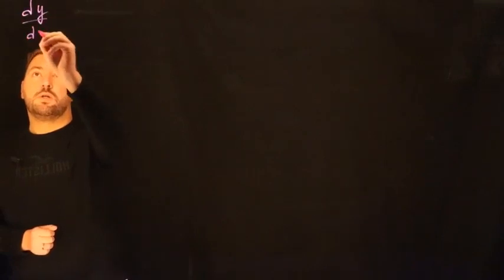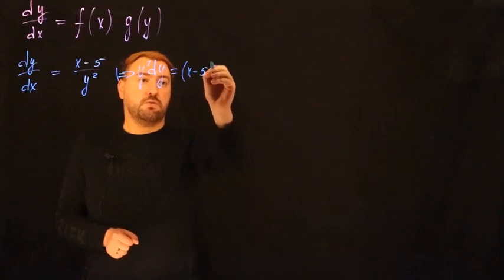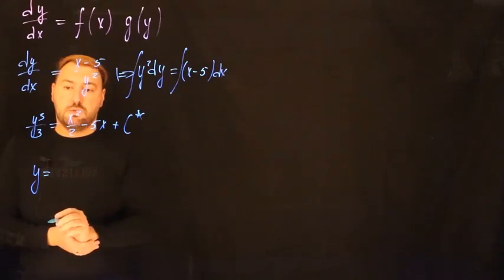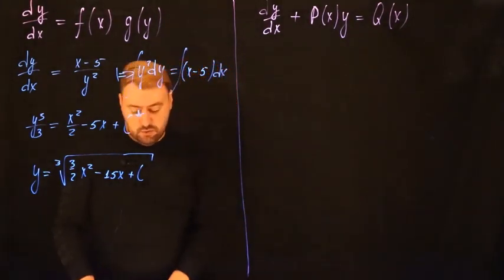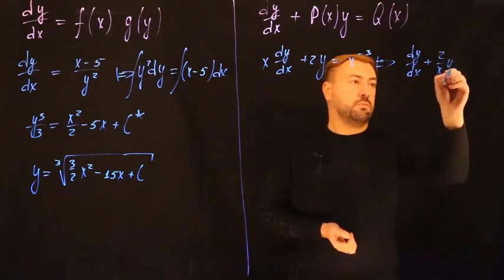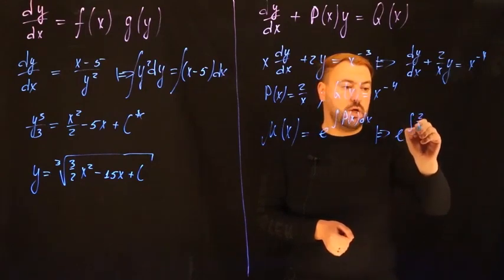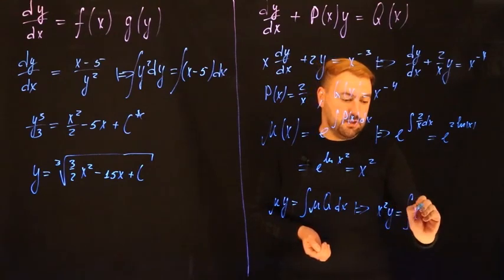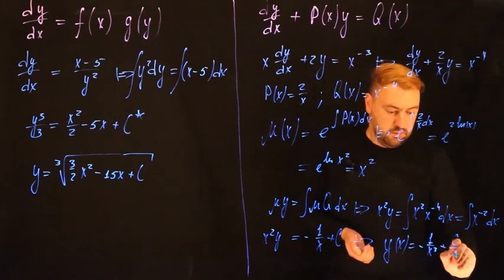First Order ODE: quick recap with examples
First Order ordinary differential equations (ODE) with examples.
(recorded for University of Portsmouth, Mechanical Engineering)